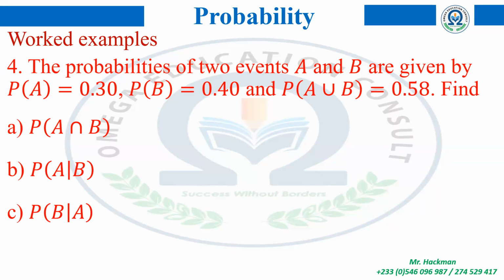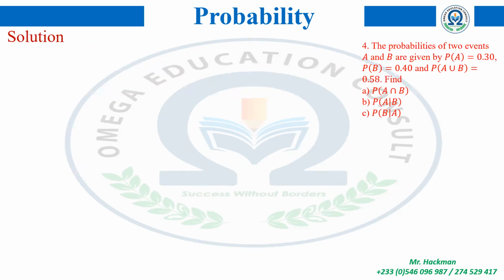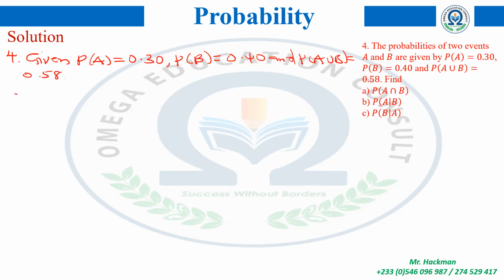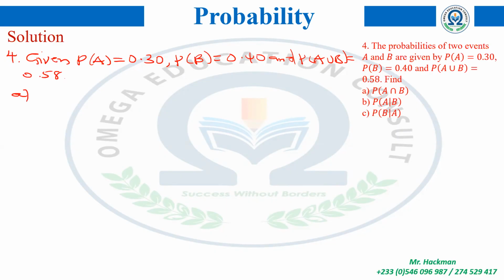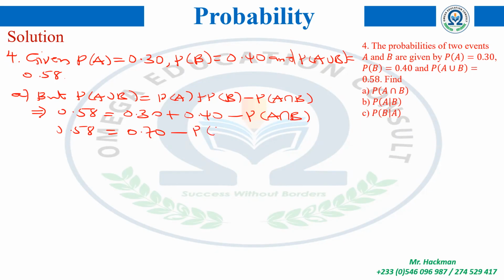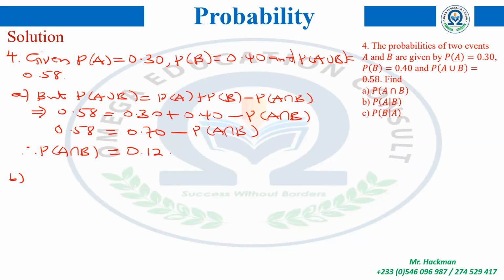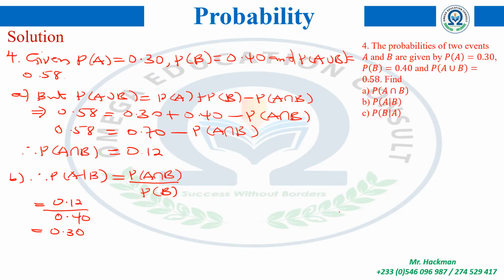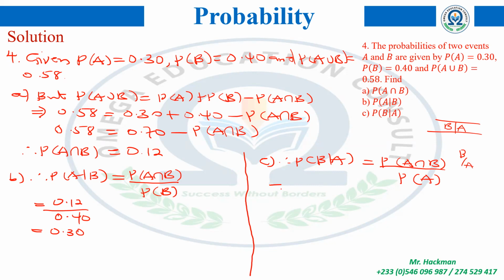CONDITIONAL PROBABILITY: Solution to the assignment